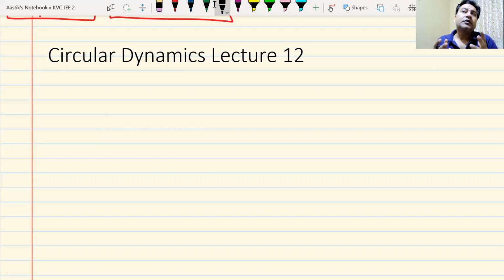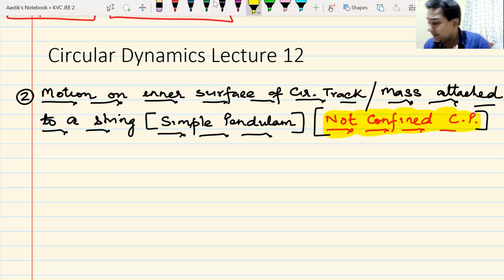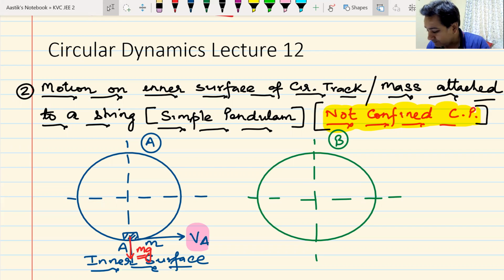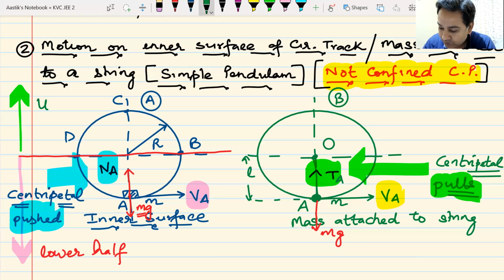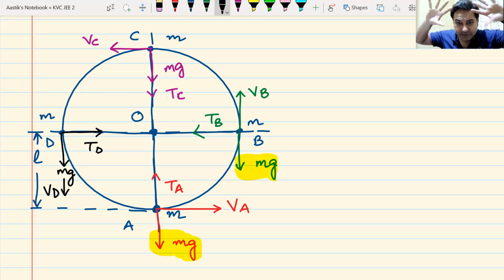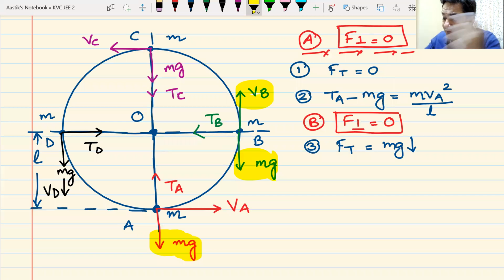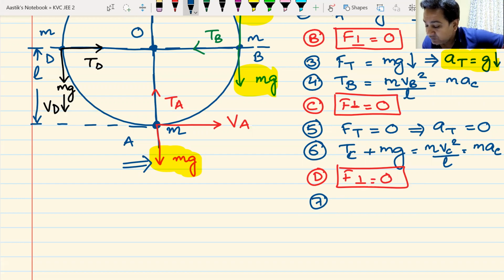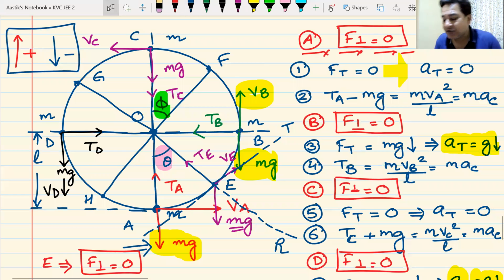Circular Dynamics | L12 | Motion in Vertical Circle not confined to Circular Path | IIT | JEE Main